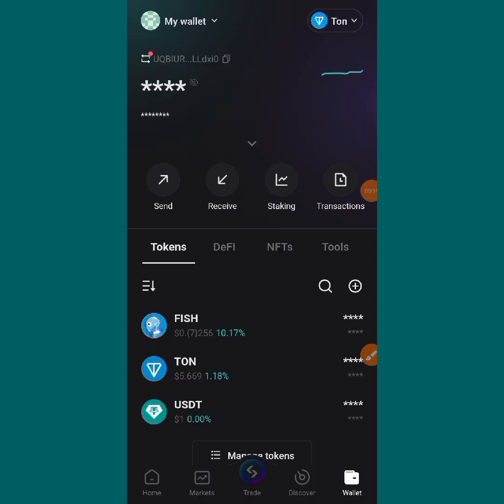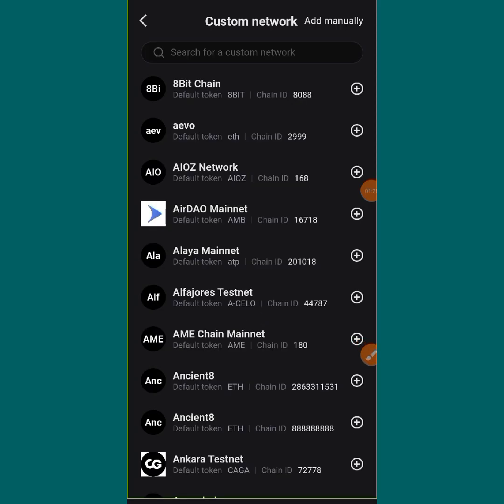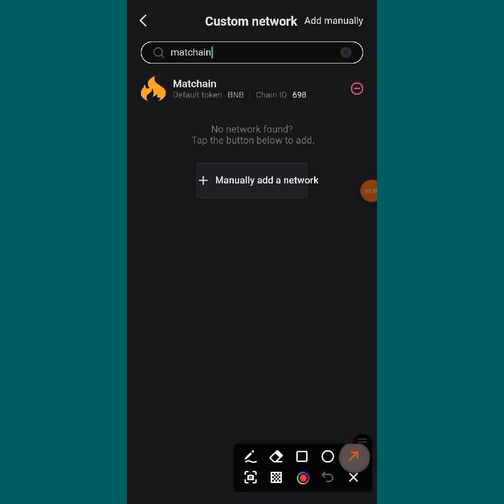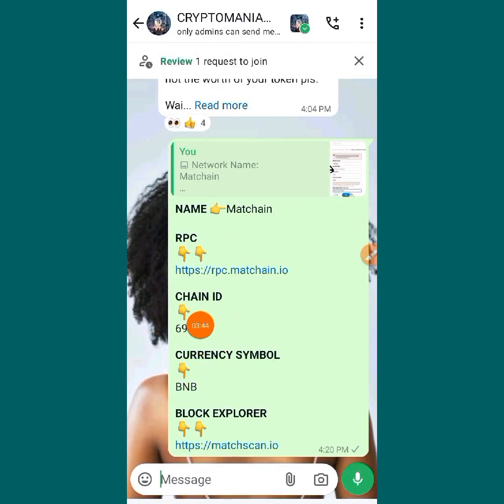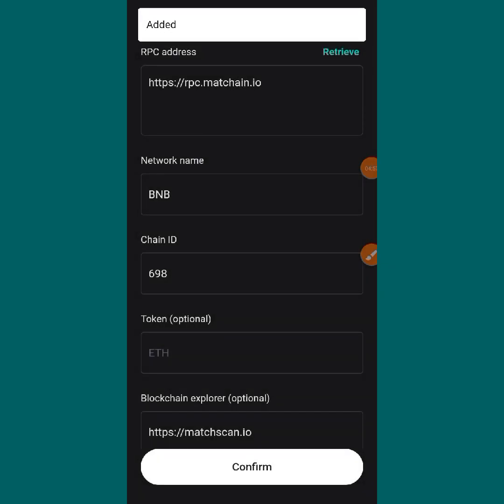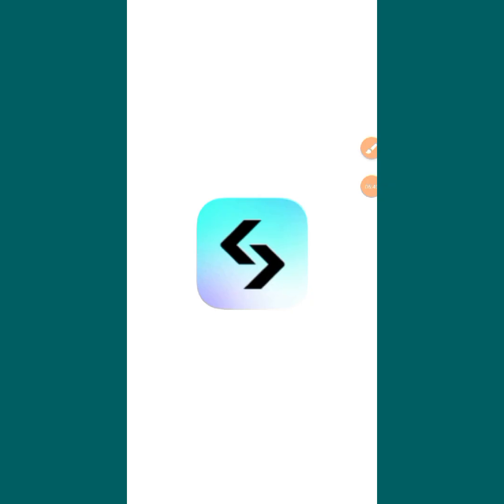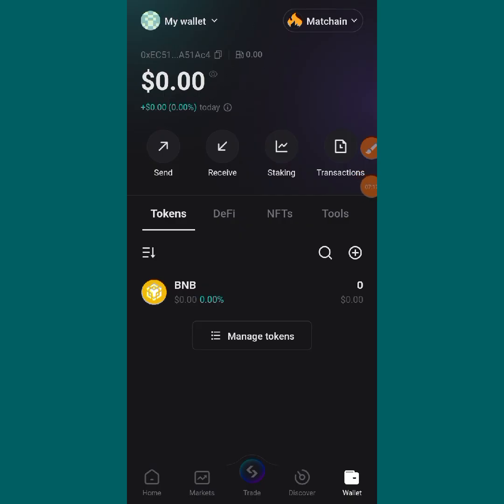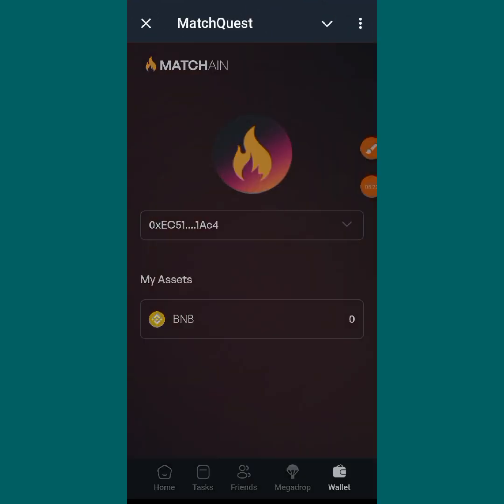ADD MATCHAIN NETWORK TO YOUR BITGET WALLET AND CONNECT YOUR MATCHAIN APP TO YOUR BITGET WALLET_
Follow every steps to add matchain network to your Bitget wallet and connect your Matchain app

Good luck 🤞